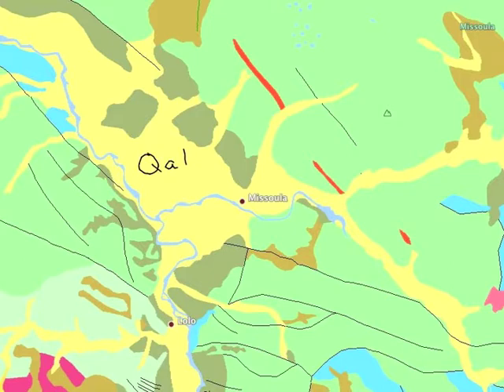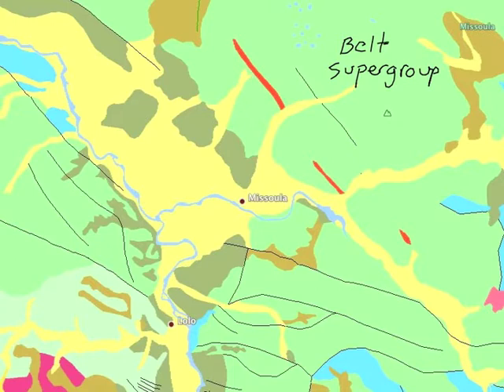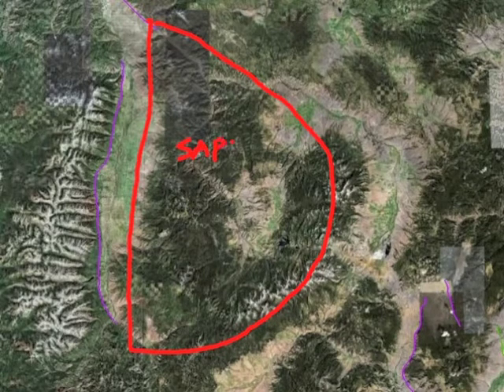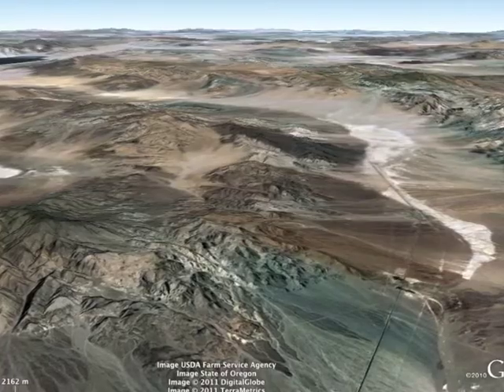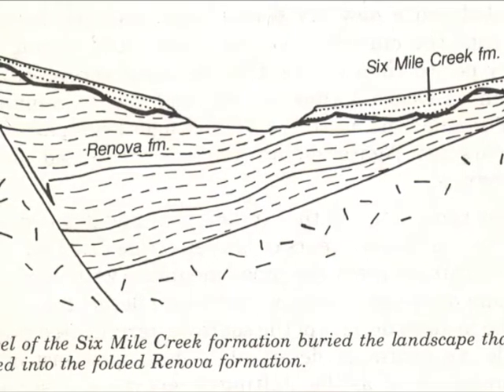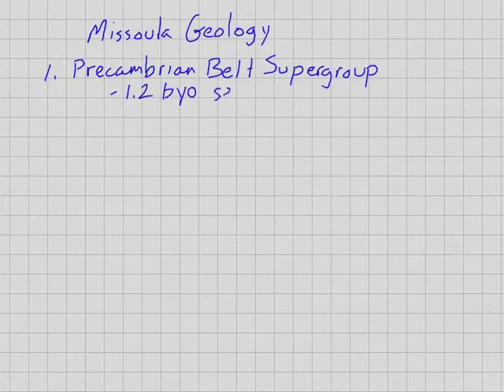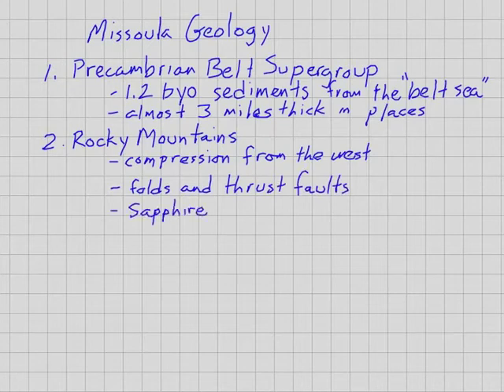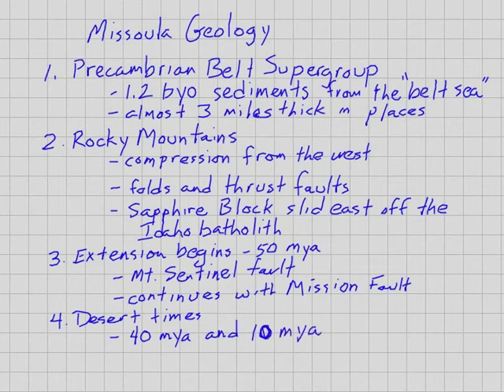MOW14 Missoula Geology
Overview of Missoula's geology.